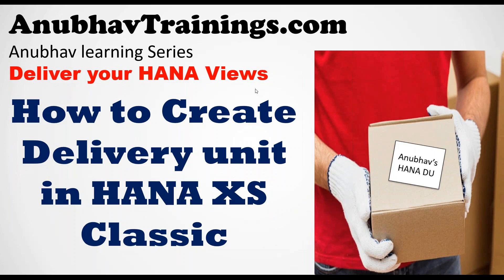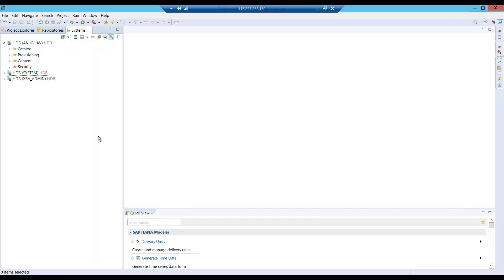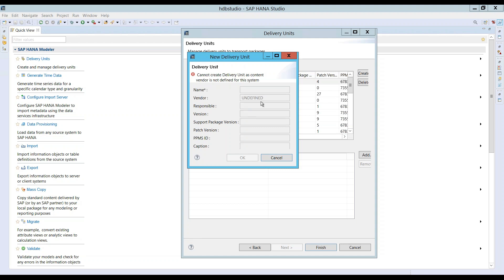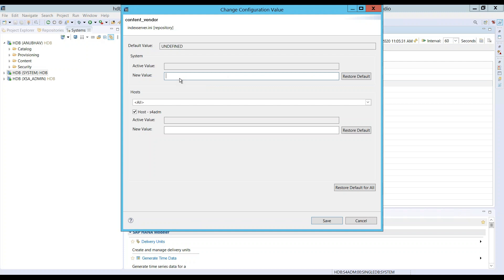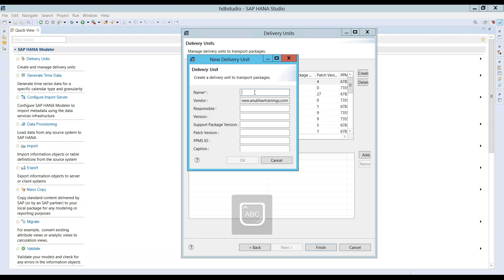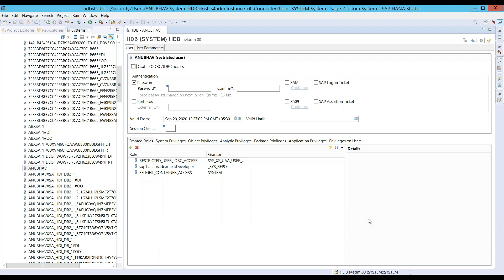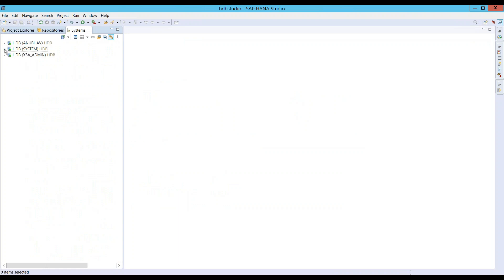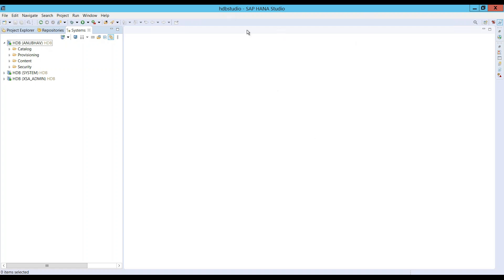Create Delivery Unit in HANA | Creating a Delivery unit in SAP HANA | Import & Export Delivery Unit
In SAP HANA we create all the artifacts inside some Packages. An application may include one or more packages. When we need to transport the application for one HANA system to another, all the packages should be moved together.
A delivery unit (DU) is a collection of packages that are to be transported together. We assign all the packages belonging to an application to the same DU to ensure that they are transported consistently together within different system landscape.

how to create a delivery unit in hana studio
how to create delivery unit in sap hana studio,
import delivery unit sap hana,
sap hana export delivery unit,
sap hana import delivery unit,
hana import delivery unit command line,
how to import delivery unit in hana studio